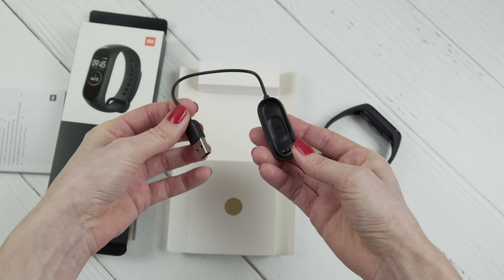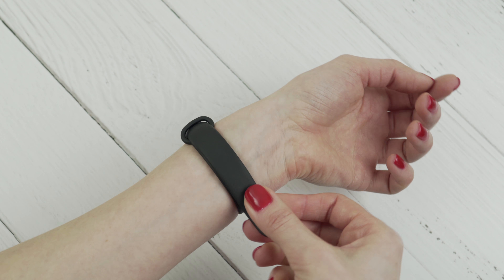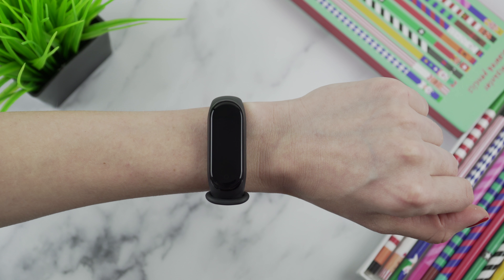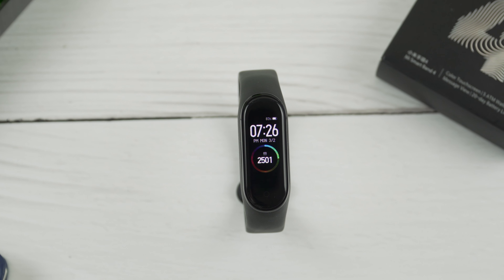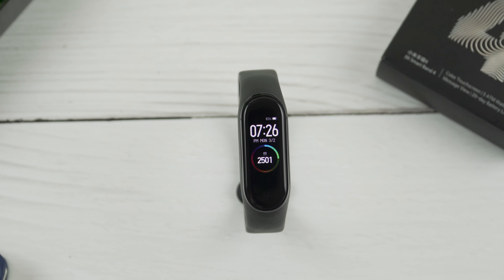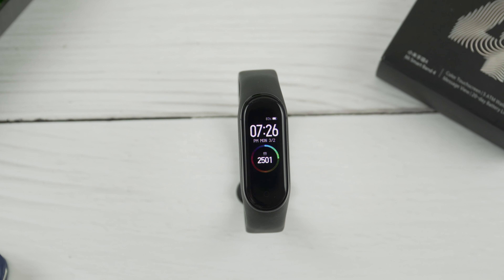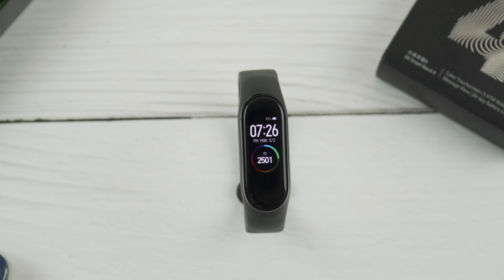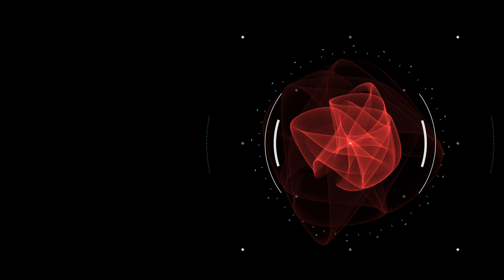Xiaomi Mi Band 4 | The Best Budget Fitness Tracker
MY GEAR
Camera 1
Lens 1
Camera 2
Lens 2